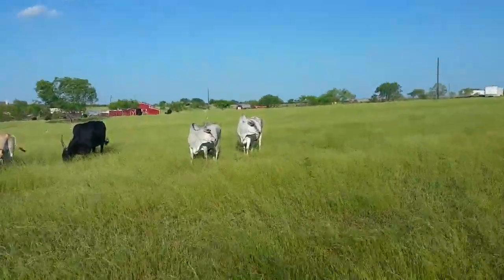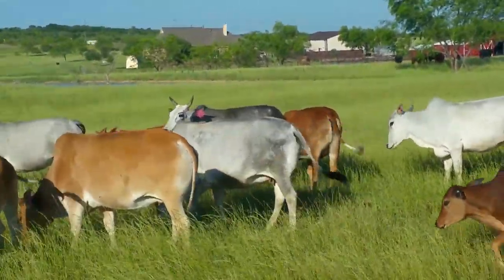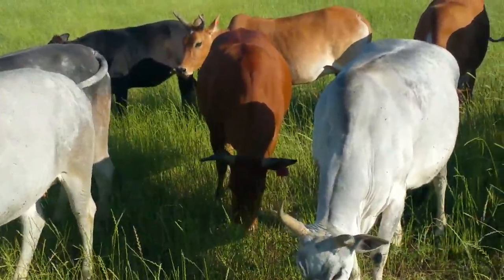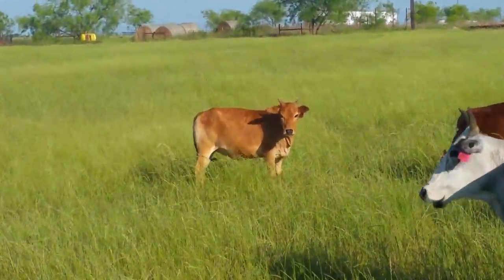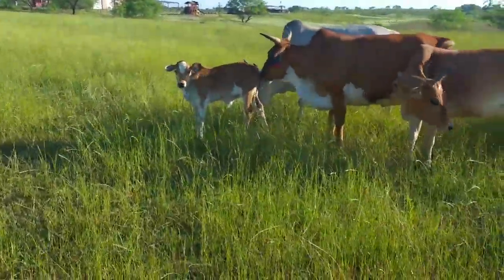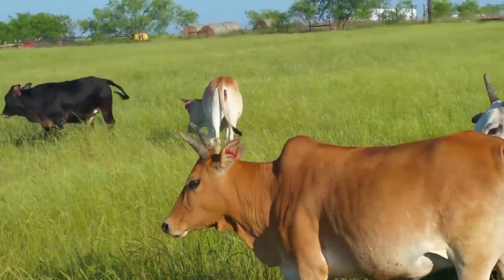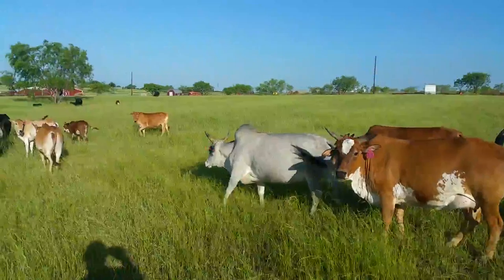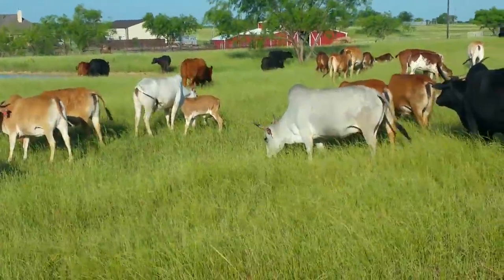Herd for sale